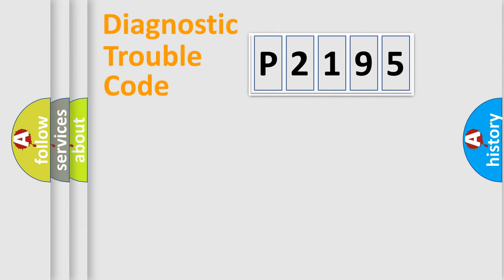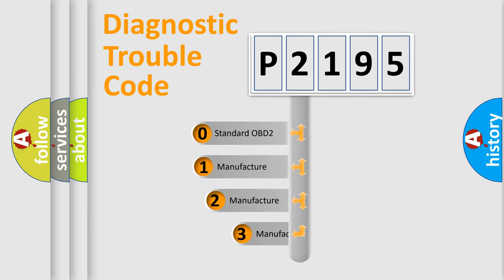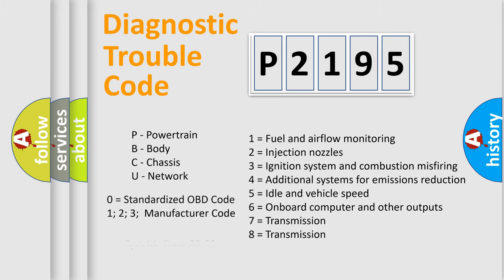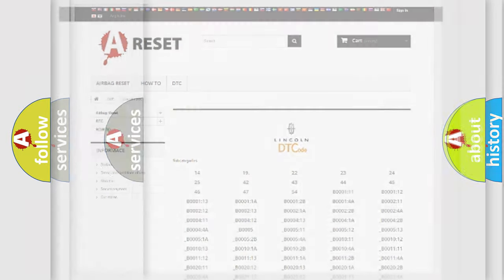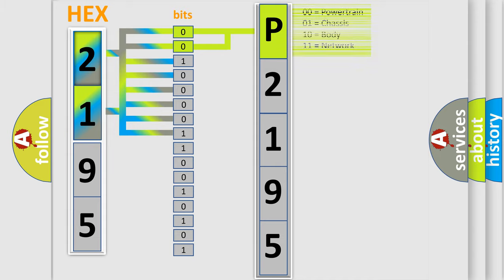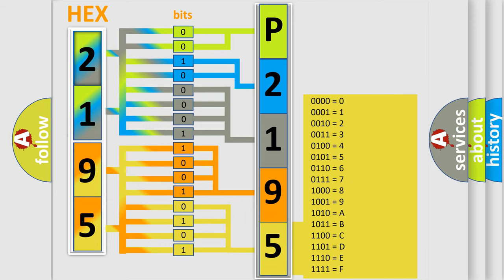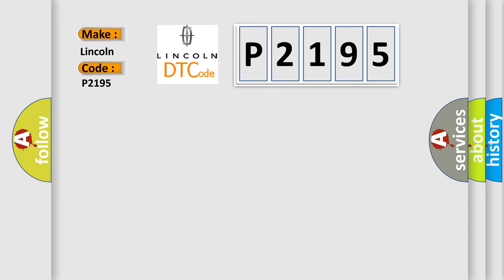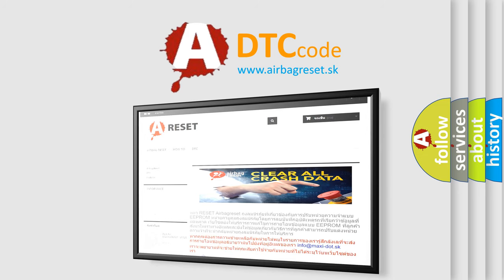DTC Lincoln P2195 Short Explanation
Contents:
0:21 Basic DTC analysis according to OBD2 protocol standard.
1:48 Insight into programming
2:58 A diagnostically understandable description of the Diagnostic Trouble Code
3:05 Basic error definition

Make:
Lincoln
Code:
P2195
Definition:
CAN: Instrument cluster
Description: